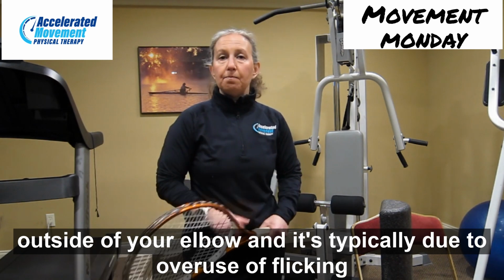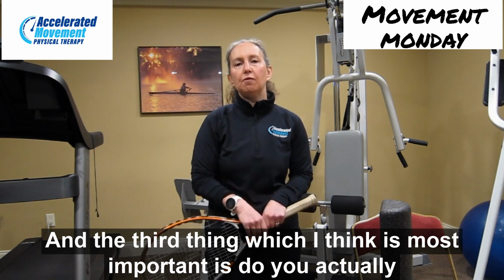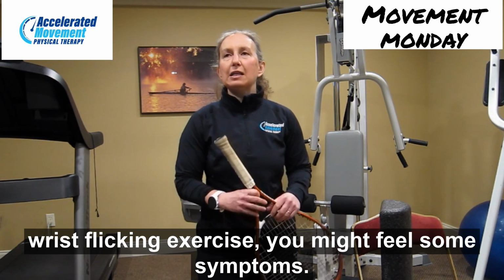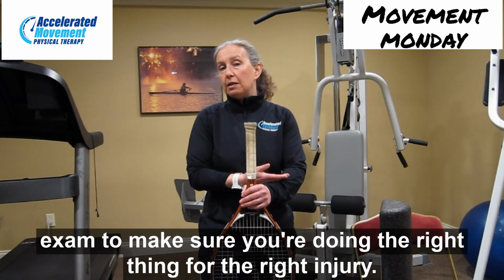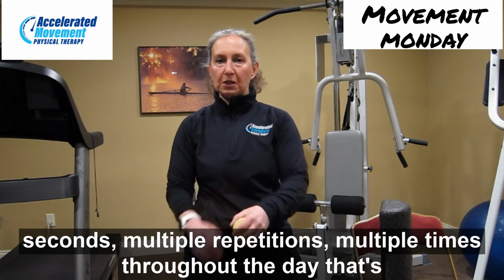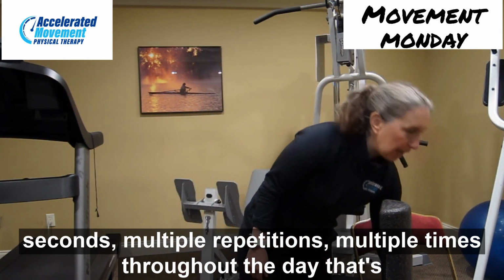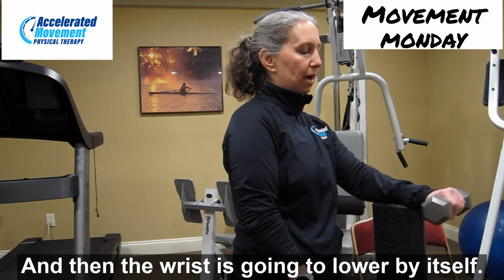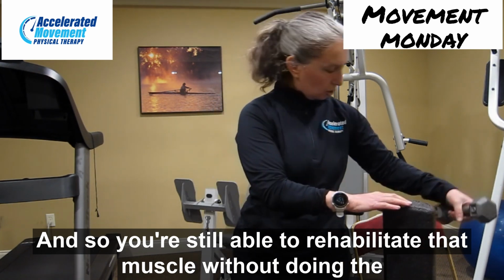3 Things to Consider if you have Tennis Elbow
Do you suffer from tennis elbow or lateral epicondylitis? In this Movement Monday video learn 3 things to consider when you have elbow pain and 2 exercises to prevent or reduce symptoms of tennis elbow.